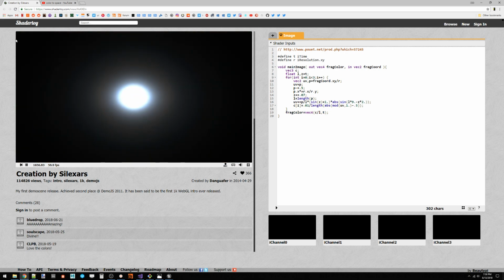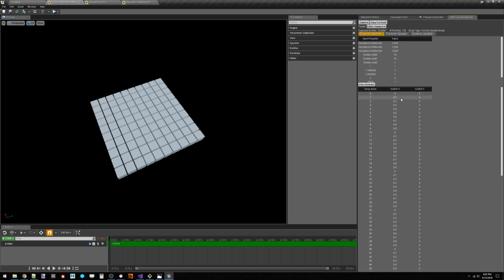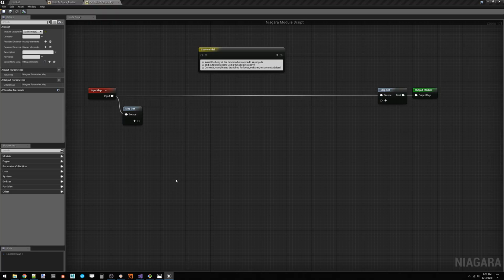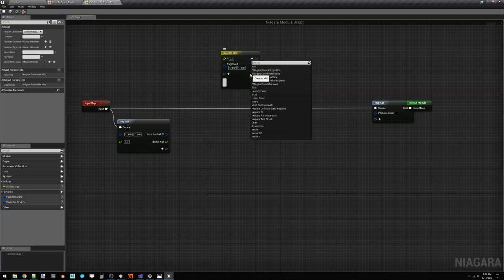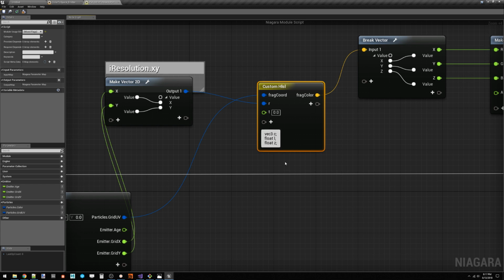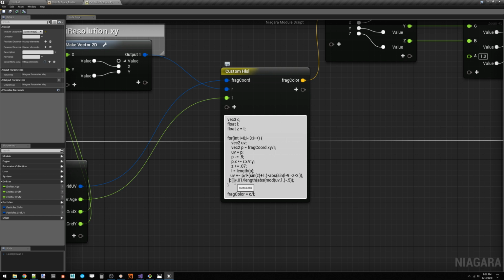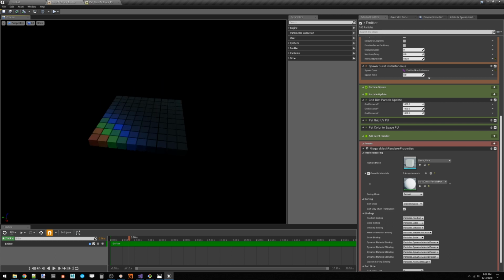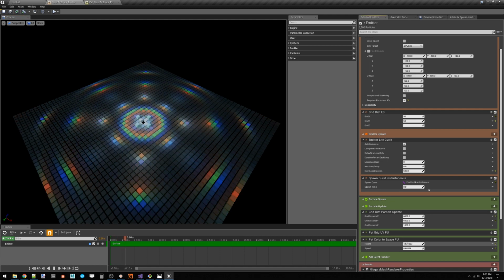color to space tut